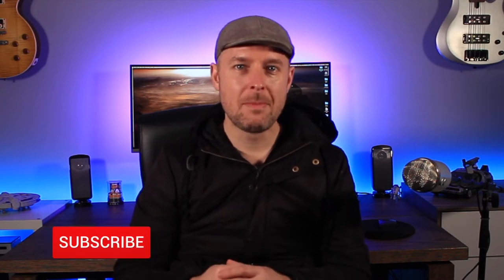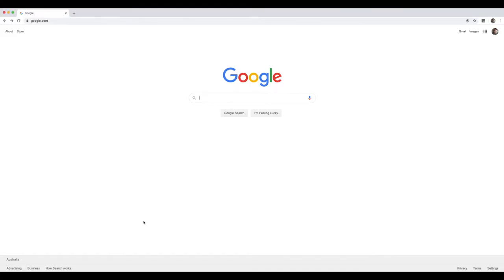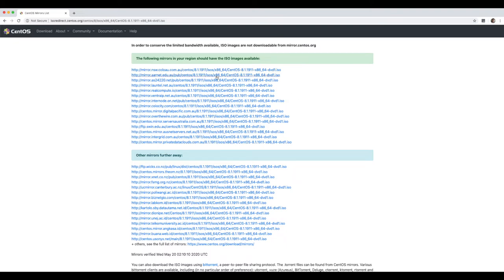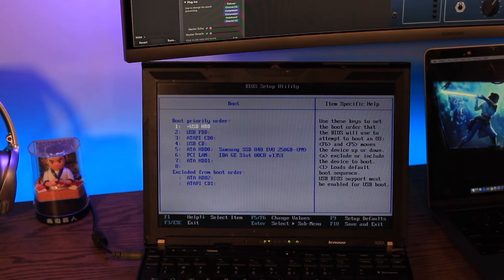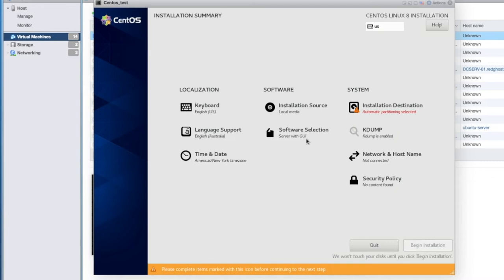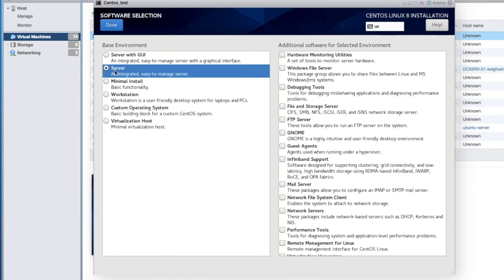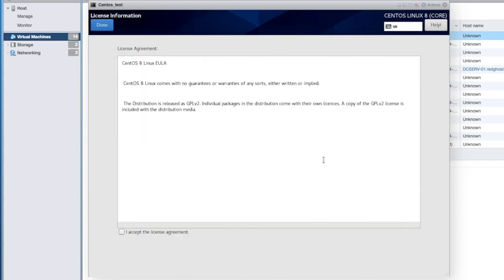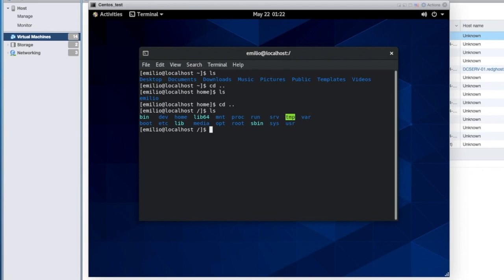How to DOWNLOAD and INSTALL CENTOS LINUX onto your Computer